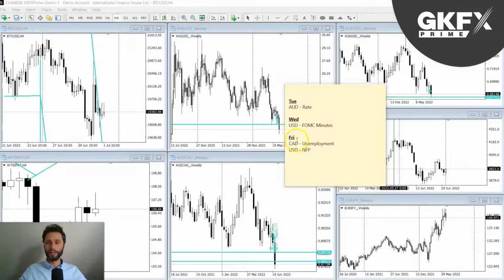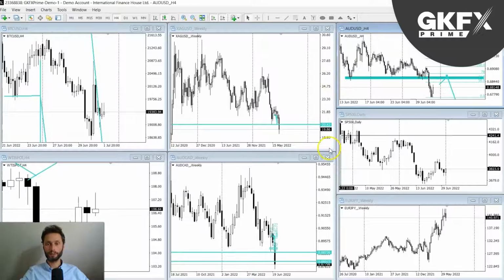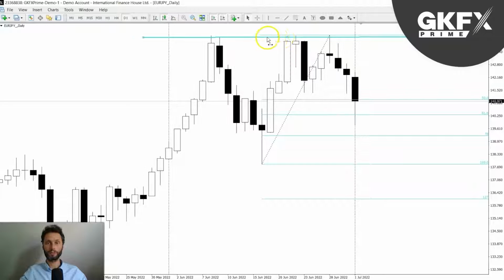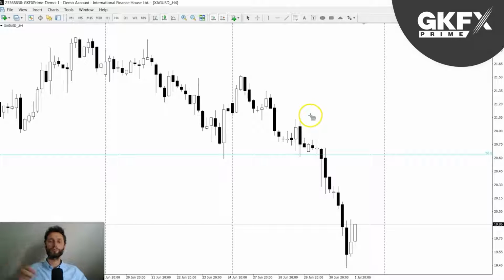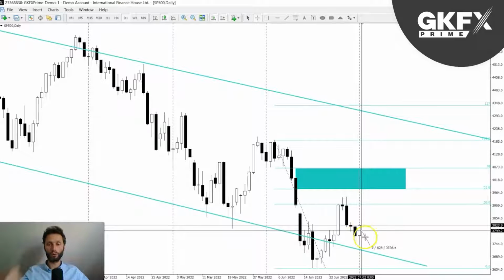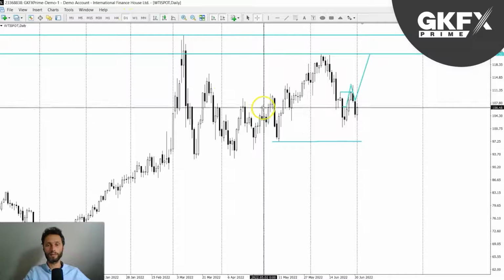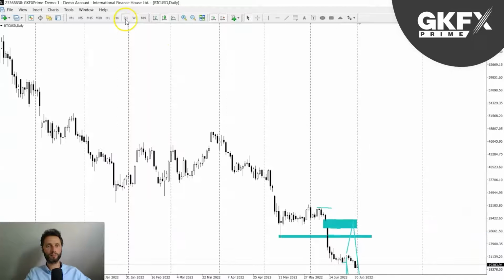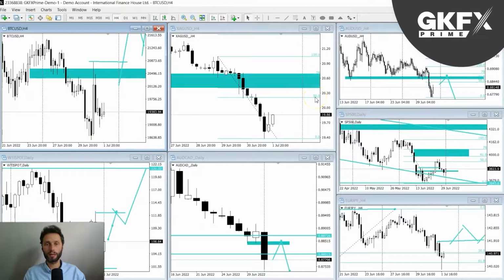EURJPY, AUDCAD, XAGUSD & banyak lagi - WEBINAR MINGGUAN FOREX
Dapatkan strategi dagangan forex anda dengan betul minggu ini dengan webinar mingguan kami. Termasuk analisis teknikal pakar bagi pasaran forex cryptocurrency indeks komoditi saham & saham. MENONTON SEKARANG